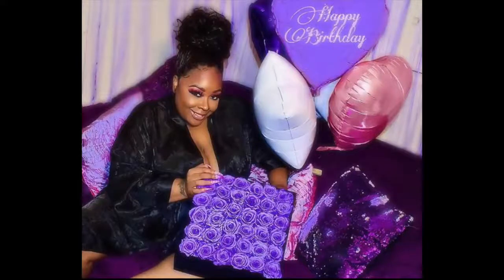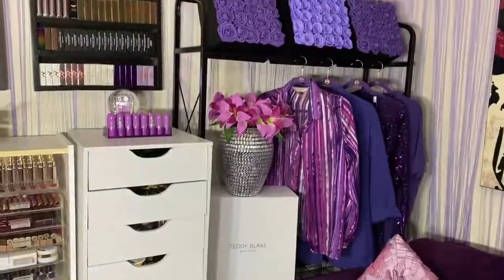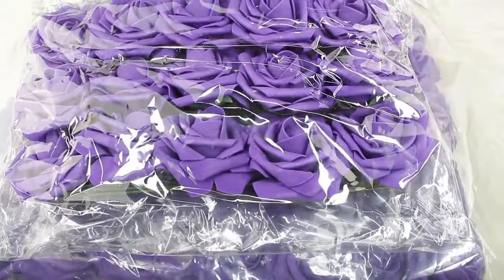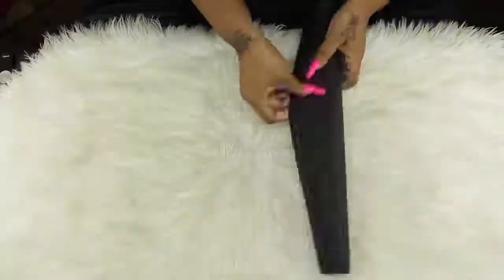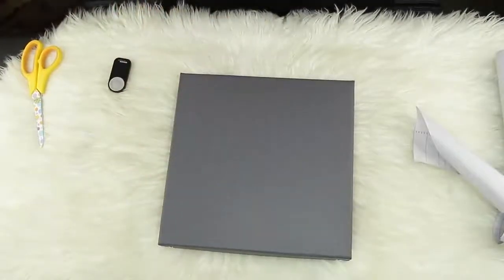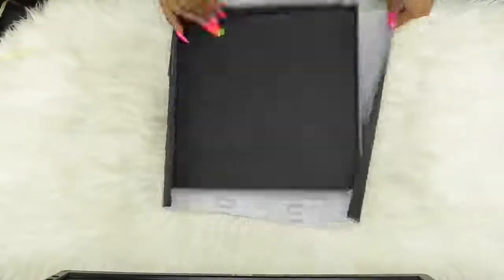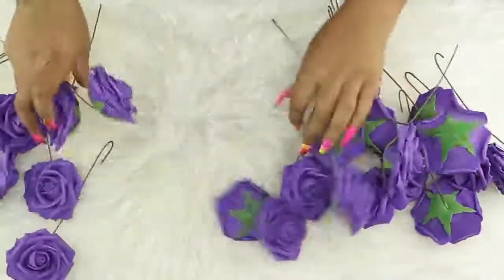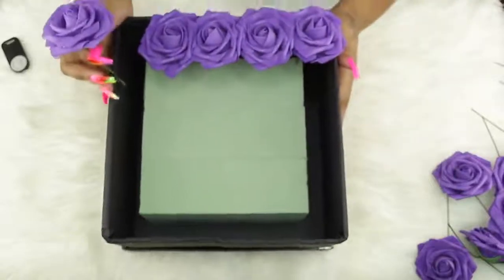MAKE YOUR OWN $400 ROSE BOX FOR $30! DIY PRESERVED FLOWER BOXES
Hey Plat Brats. All this work and I want white roses, lol... I hope that you all enjoyed this video...